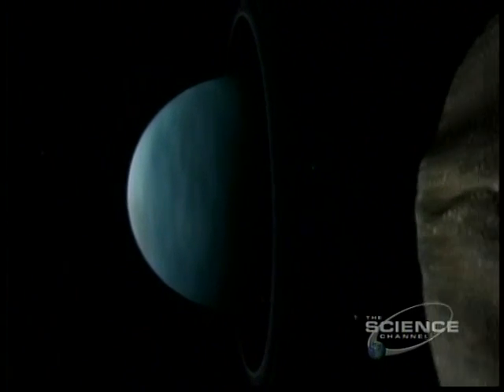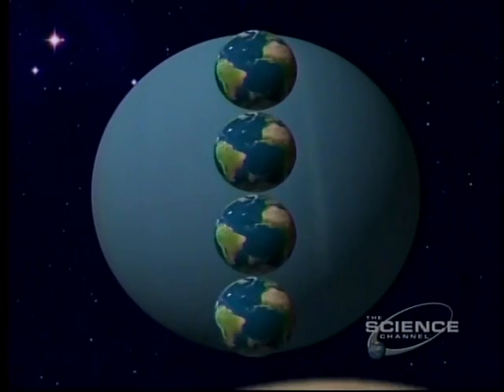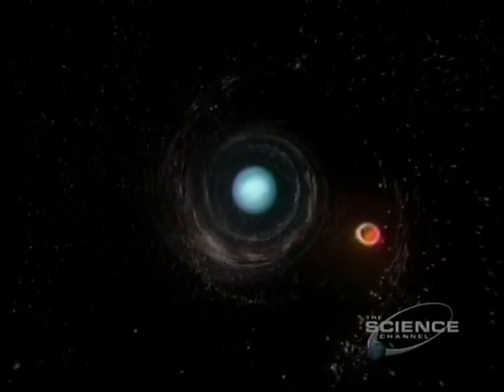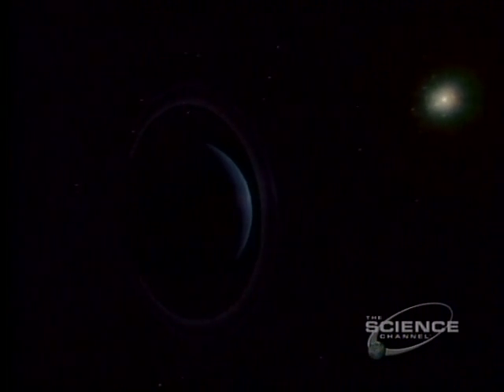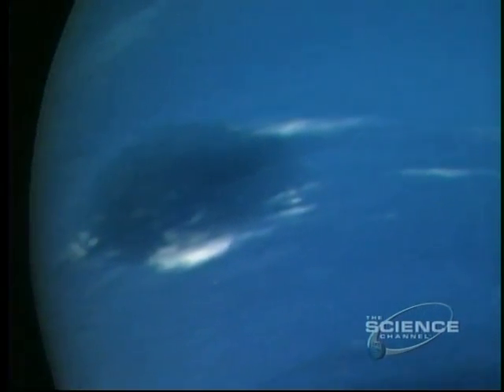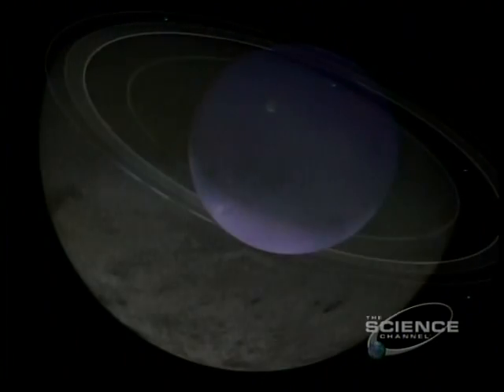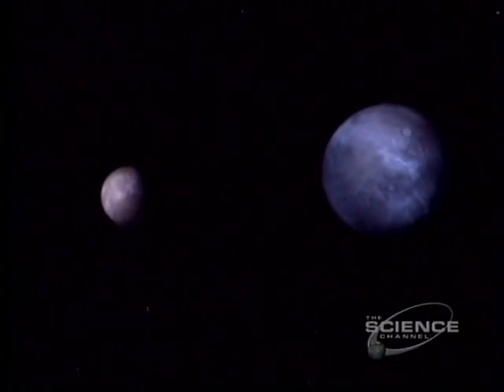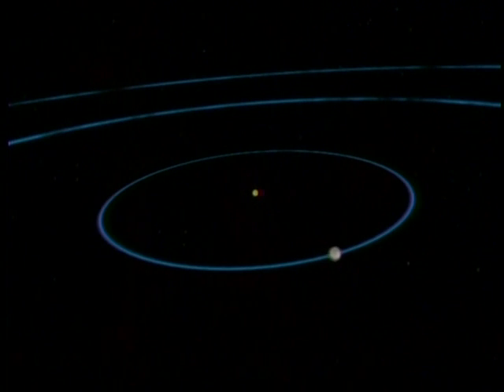5of5 -- Complete Cosmos - Secrets of The Solar System